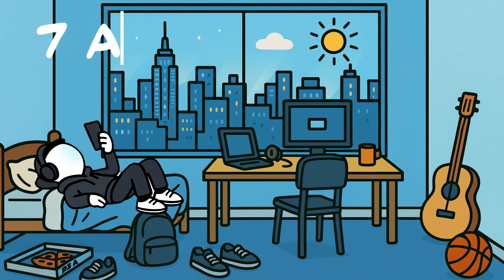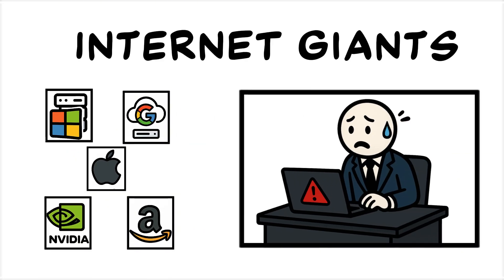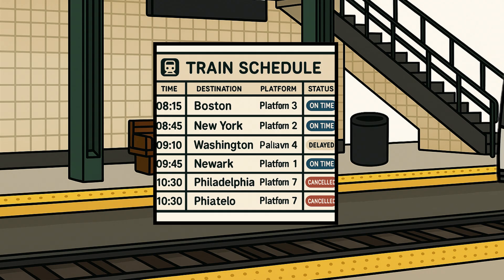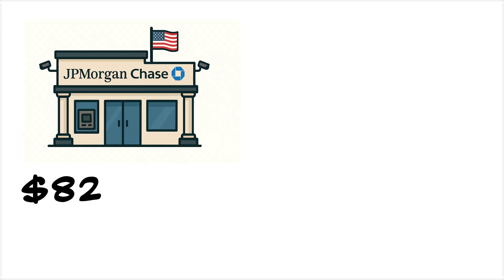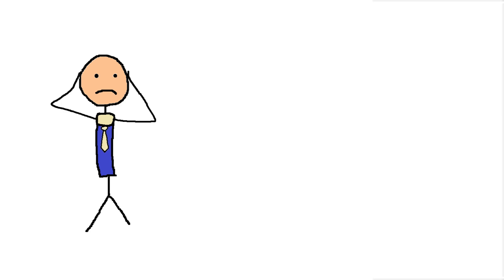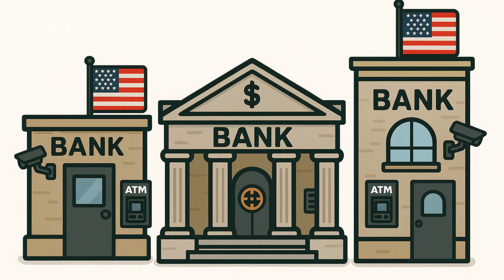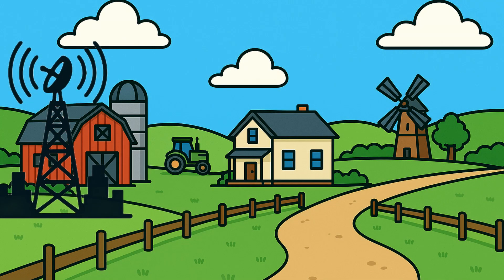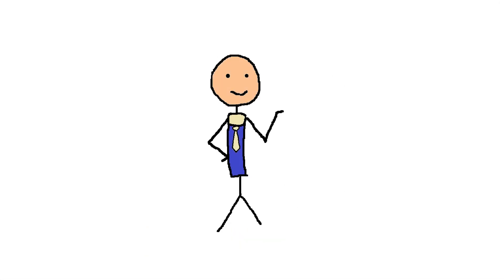What If the USA Lost The Internet Overnight?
What if the U.S. lost the internet suddenly? No mobile network, no satellite backup. And the rest of the world had to keep going without it?
This “what-if” scenario walks  through a nationwide U.S. internet blackout and the global shockwave: airports, payments, hospitals, markets, supply chains, military, software releases, and daily life. It’s an extreme scenario so don't take it too seriously.

Imagine the digital world collapsing! This video explores a scenario of complete internet blackout in the U.S., and how cybersecurity becomes paramount. The digital disruption would lead to isolation, affecting everything from us news to basic services.